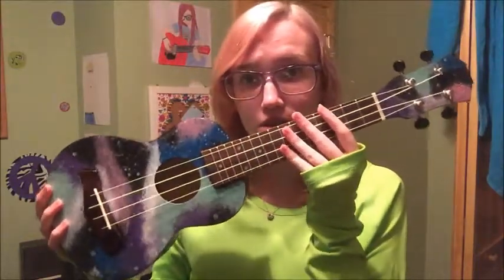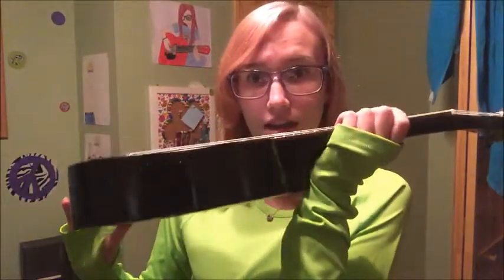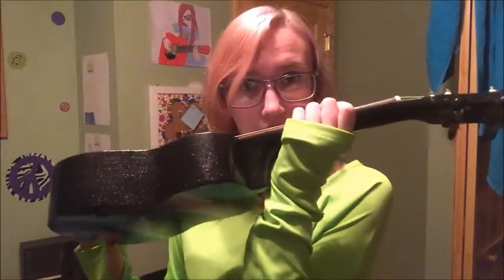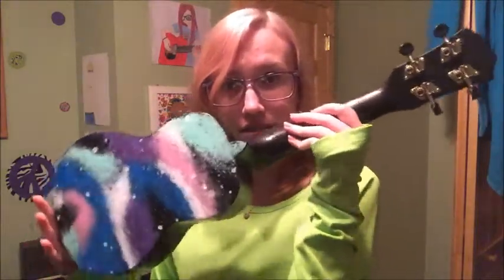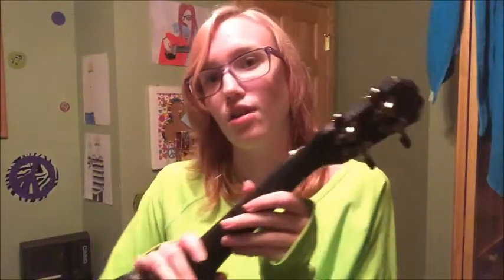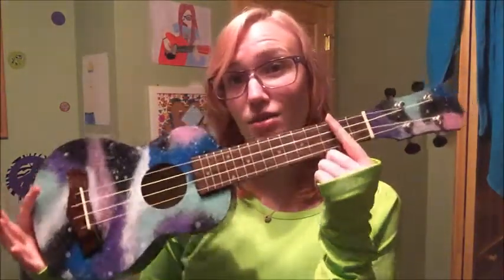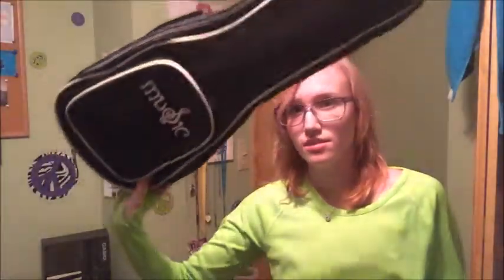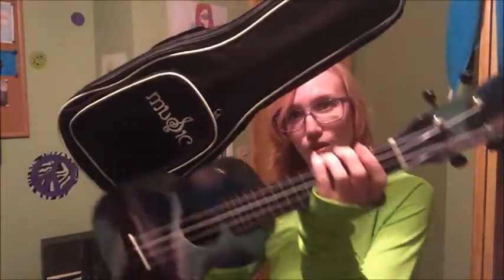I'm starting a business on etsy!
Link to my etsy store